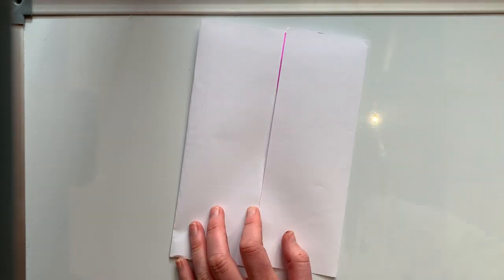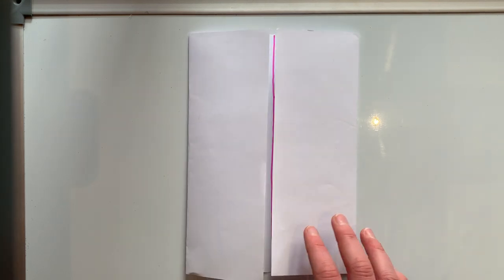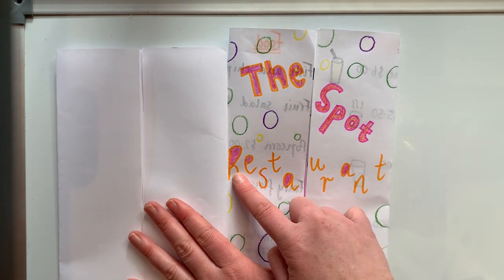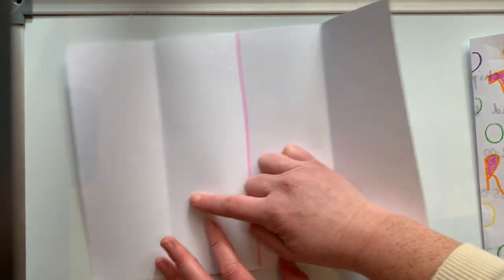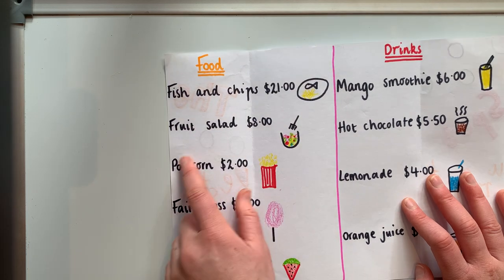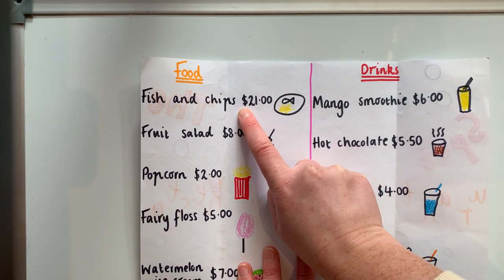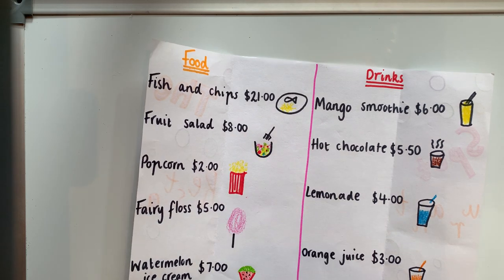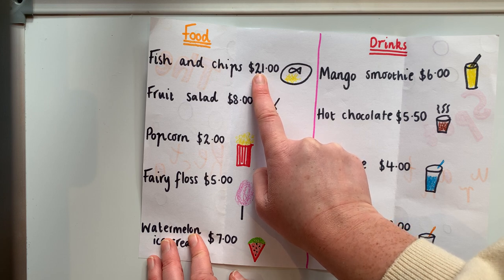Creative Writing - make a menu